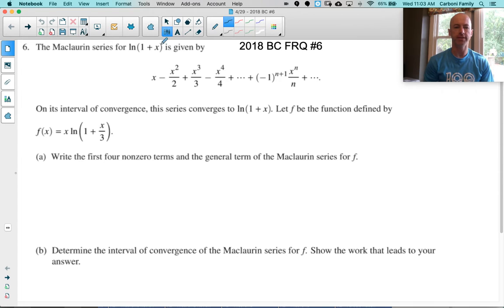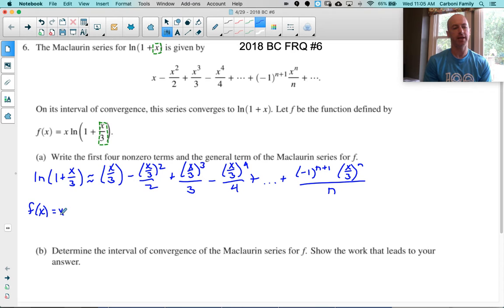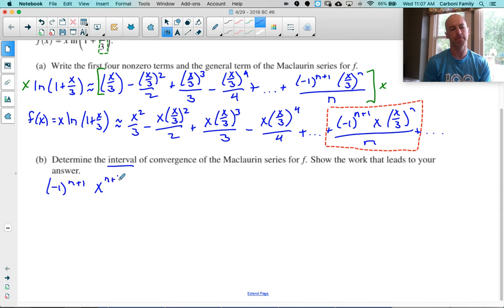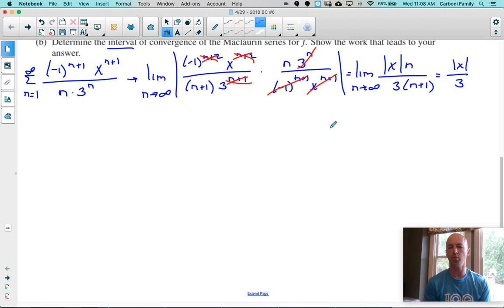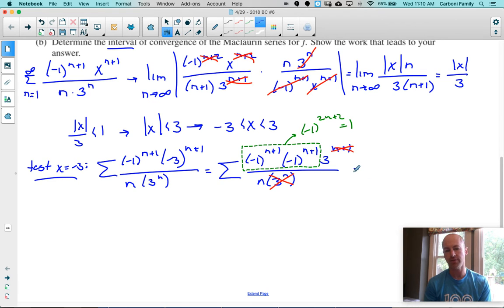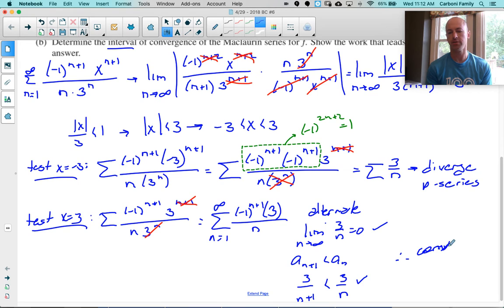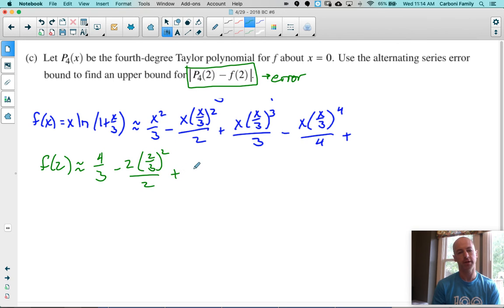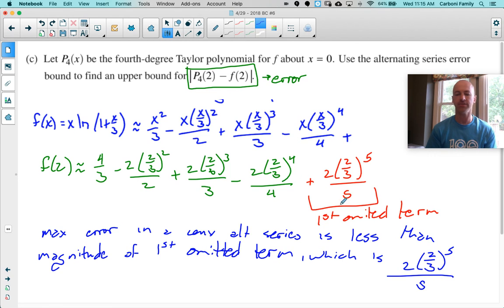2018 BC FRQ #6